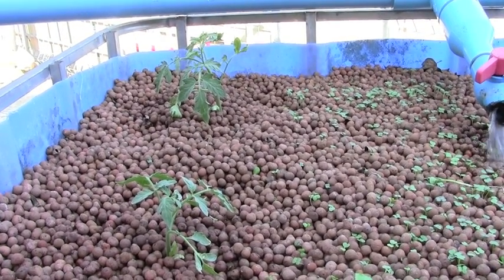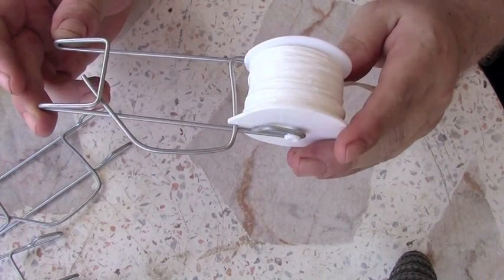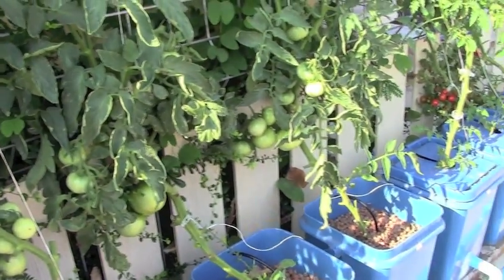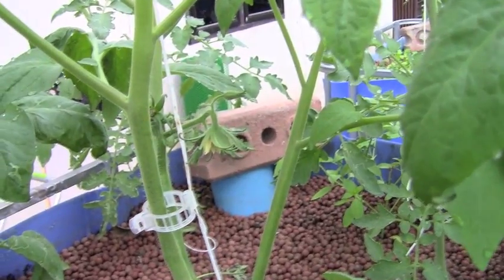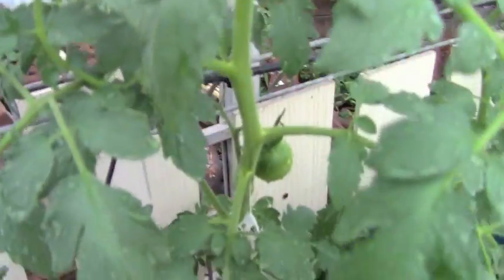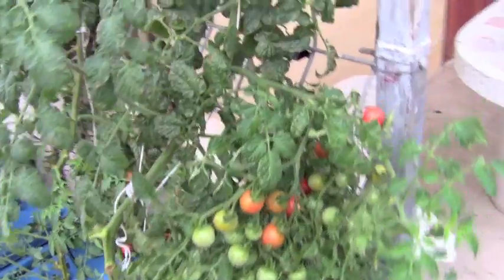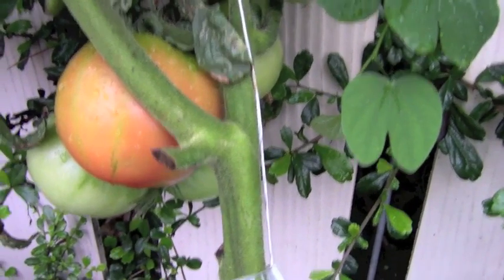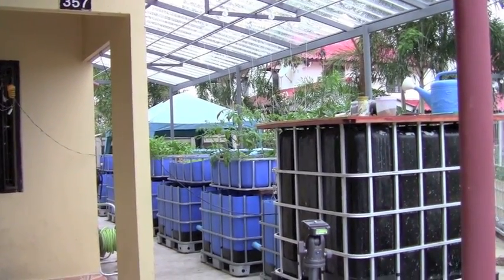Dutch Bucket Tomatoes vs Aquaponic Tomatoes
Taking a look at the comparison of two varieties of tomatoes, started from seed at the same time, and then transplanted on the same day into aquaponic and hydroponic systems.

If you guys have any thoughts to share about keeping those damn birds off my veggies, please share them in the comments below!